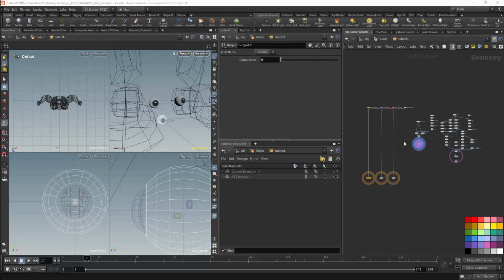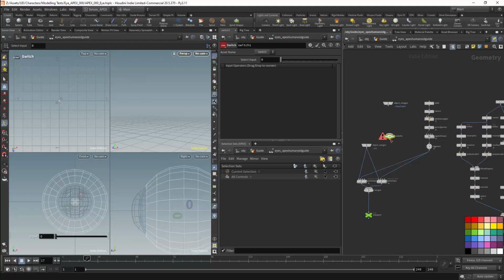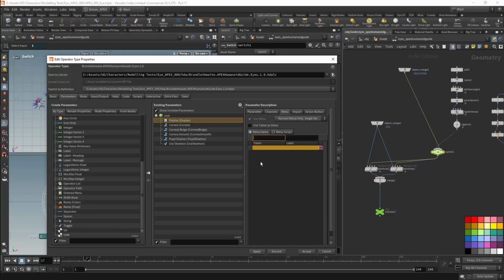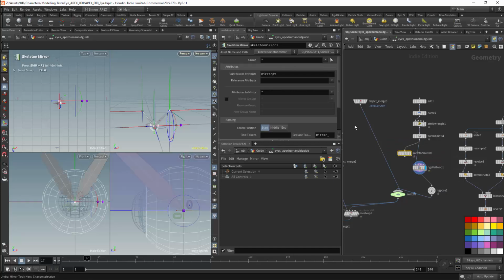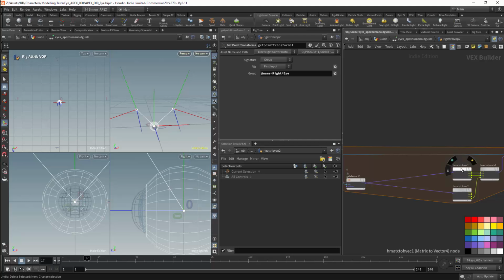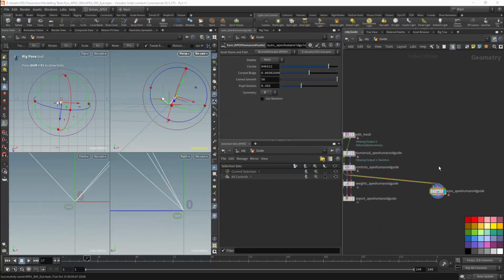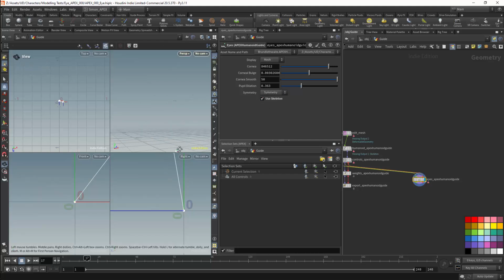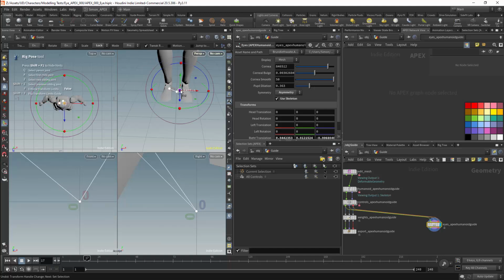Game Prototype Characters : Eyes 003 HDA